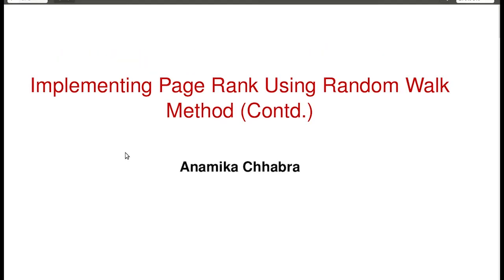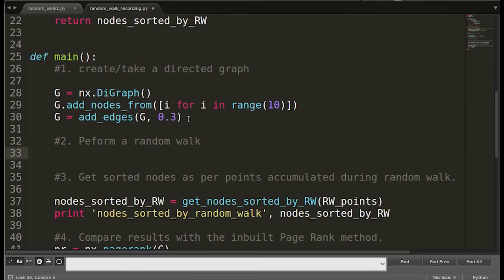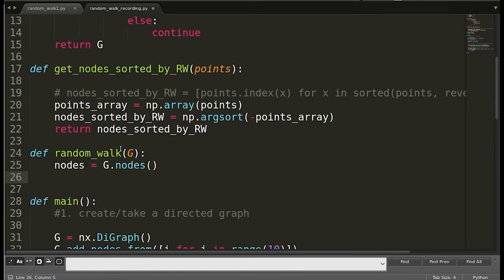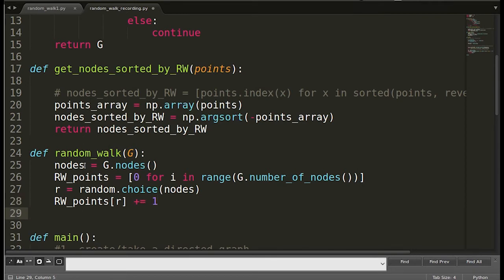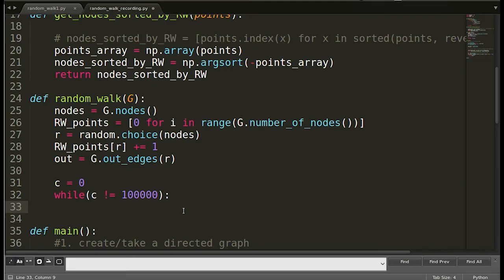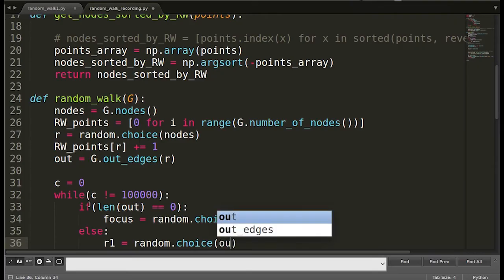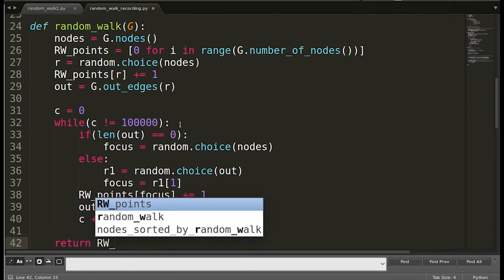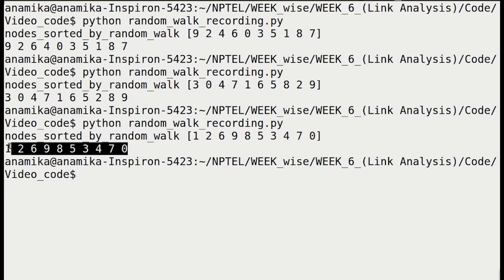Implementing PageRank Using Random Walk Method -2